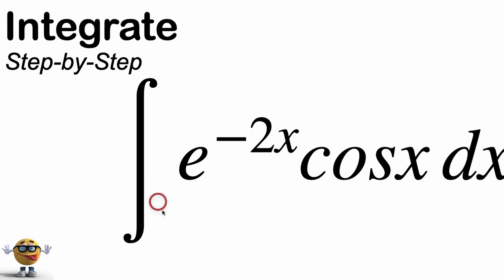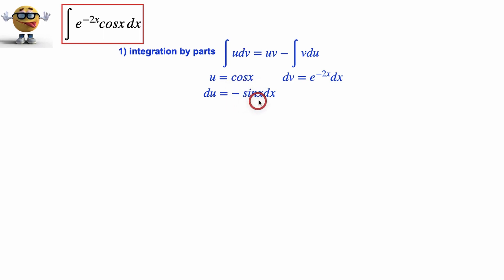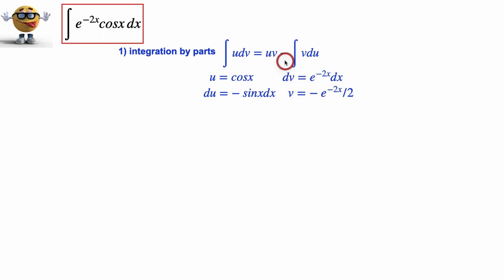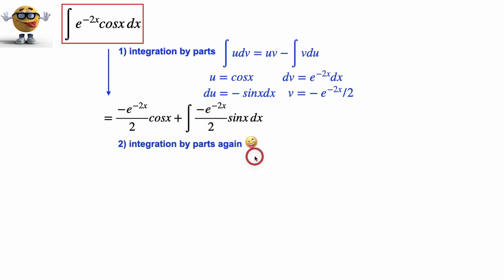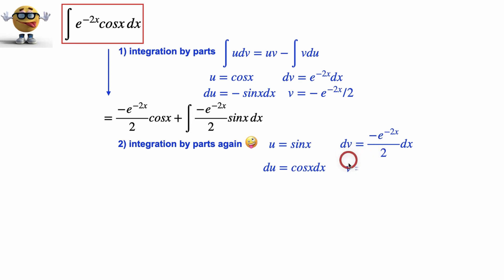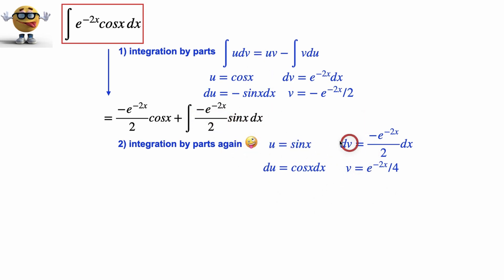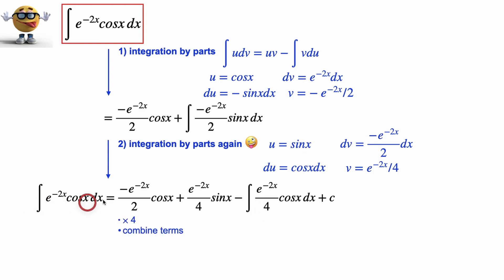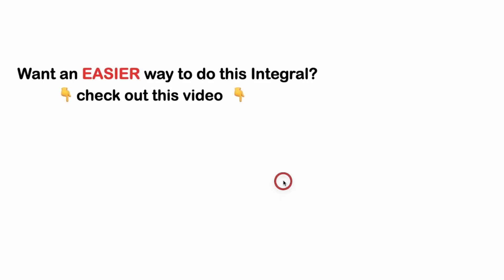Integral of e^-2xcosx 💪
Integrate e^(-x)cosx using integration by parts. This is the most common method that you'll learn in calculus.